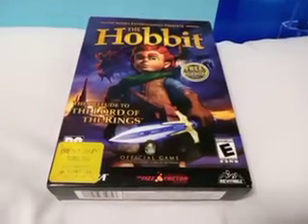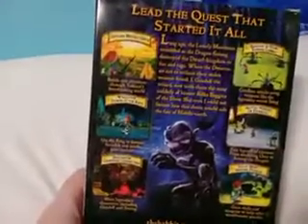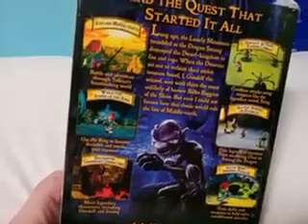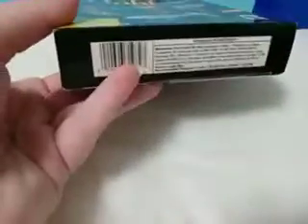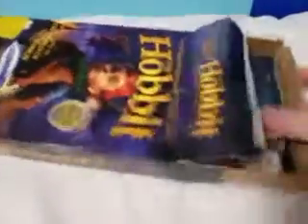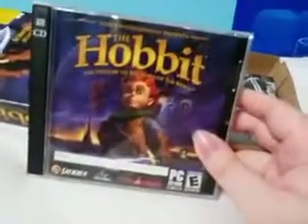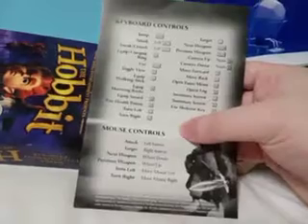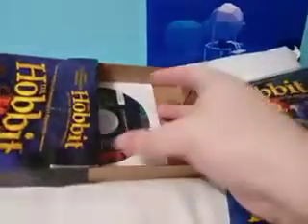I got the box set of The Hobbit Game for PC!